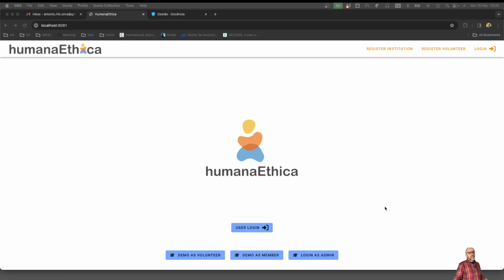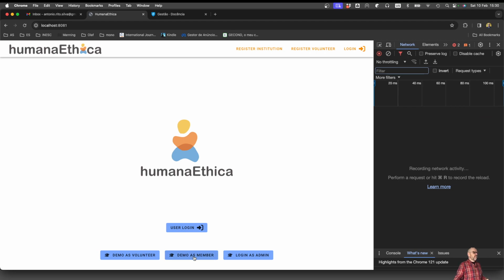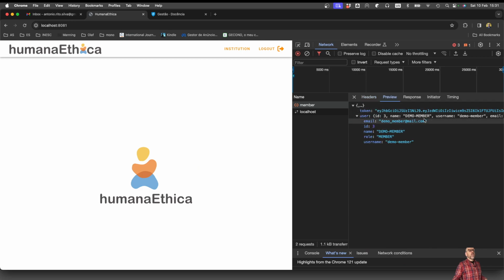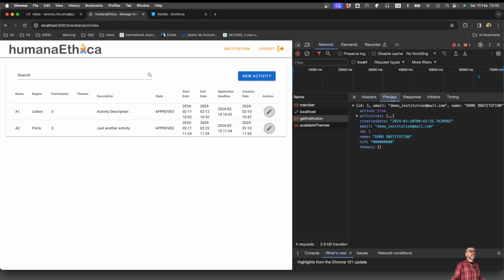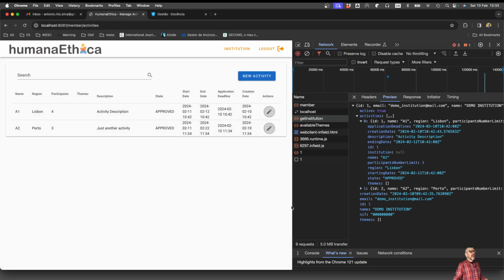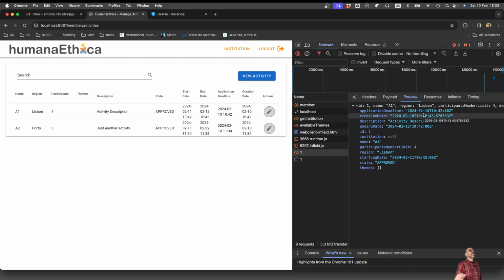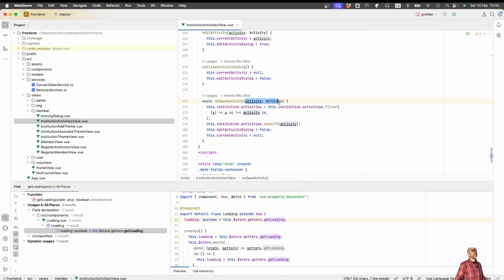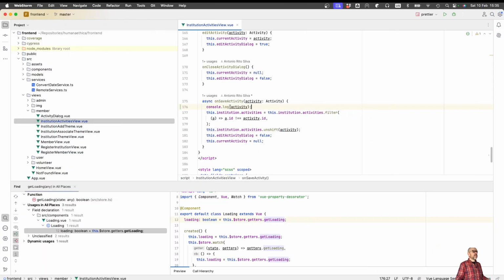ES2324 HumanaEthica Inspector